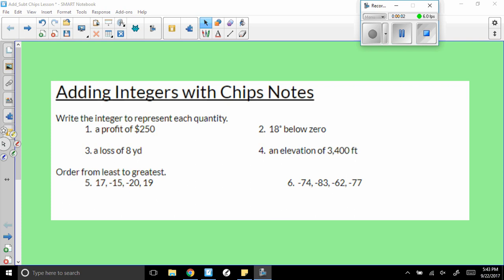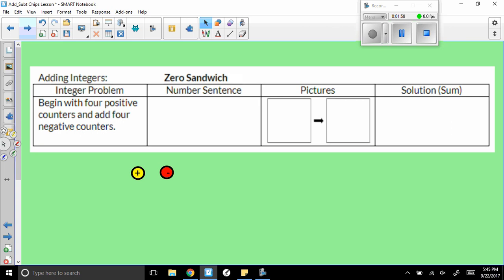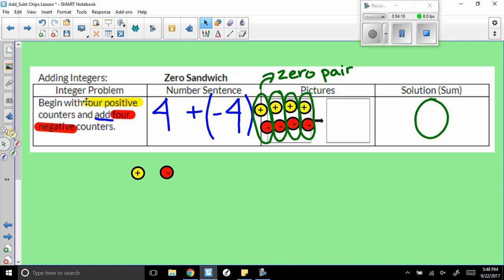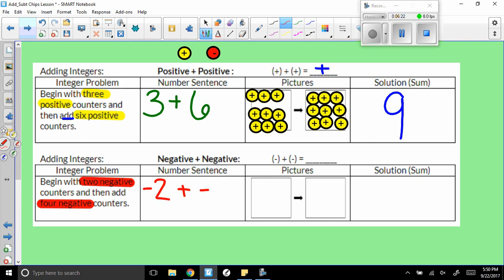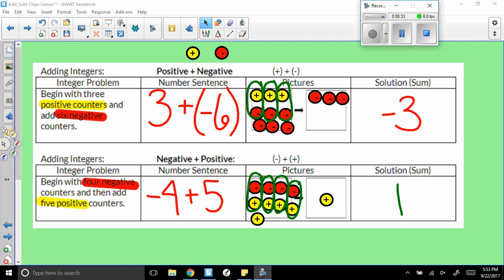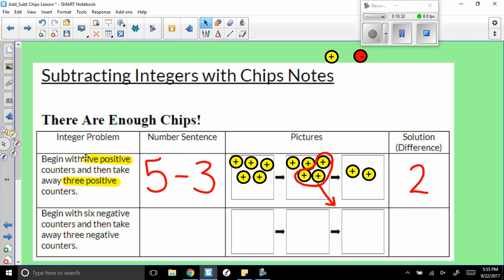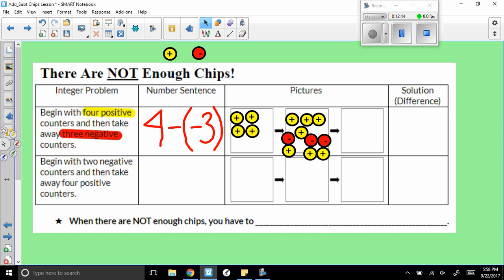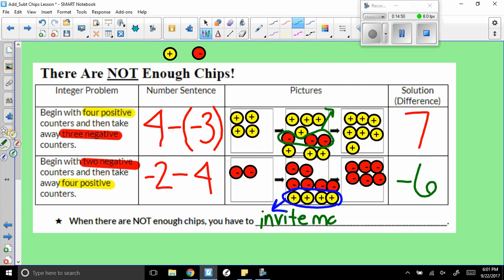Adding and Subtracting with Chips Notes Video